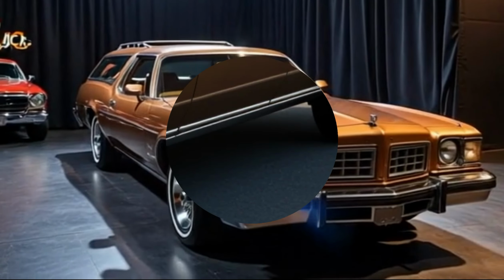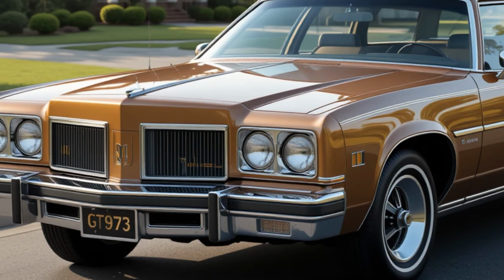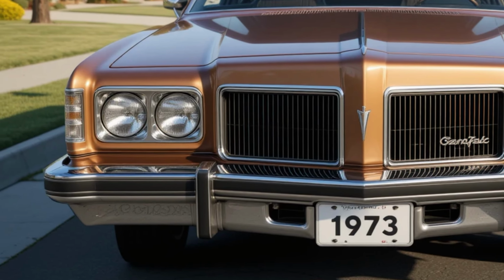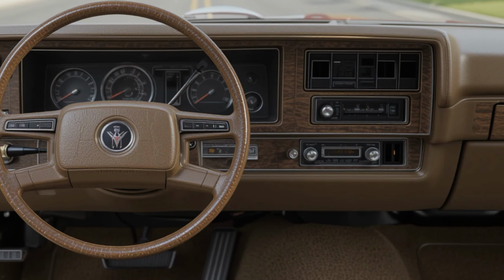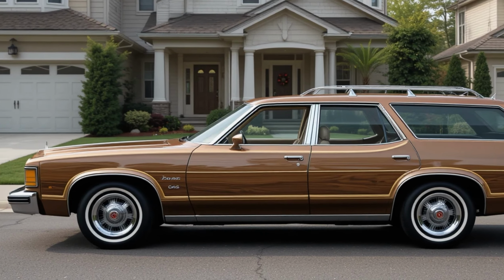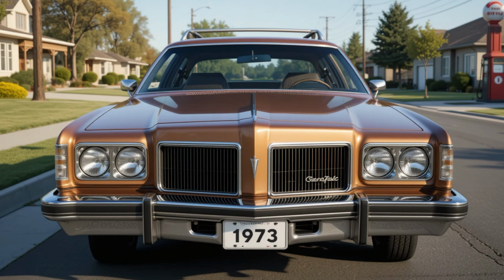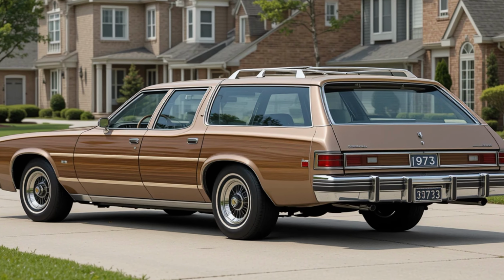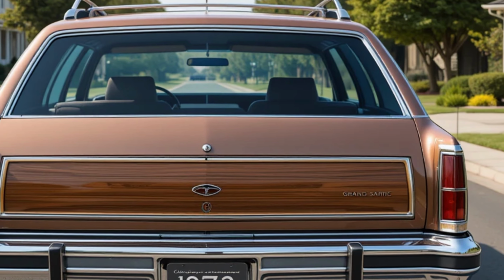1973 Pontiac Grand Safari Is Back – The Ultimate Classic Family Wagon!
1973 Pontiac Grand Safari  Is Back – The Ultimate Classic Family Wagon!

The 1973 Pontiac Grand Safari was the ultimate full-size station wagon, offering unmatched comfort, power, and space for American families. Built on the same platform as the Grand Ville, this luxury wagon featured a massive 455ci V8, providing effortless cruising power, while its woodgrain paneling and spacious third-row seating made it a true classic of the era.

With a smooth ride, powerful engine options, and premium interior features, the Grand Safari was more than just a wagon—it was a statement of American automotive excellence. Today, it stands as a nostalgic symbol of the golden era of family road trips and muscle-powered wagons.

💎 Key Features:
✅ 455ci & 400ci V8 Engine Options 💪
✅ Iconic Woodgrain Paneling & Chrome Accents ✨
✅ Up to 9-Passenger Seating with Rear-Facing Third Row
✅ Luxury Interior with Plush Upholstery & AM/FM Radio
✅ Hidden Tailgate & Power Rear Window for Convenience

Would you take the Pontiac Grand Safari over a Ford Country Squire or Chevrolet Kingswood? 👇